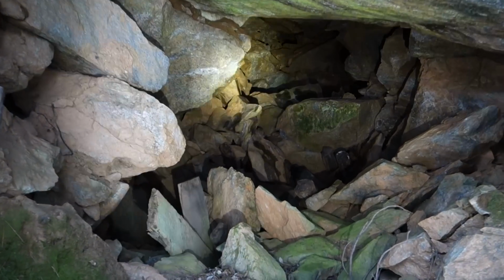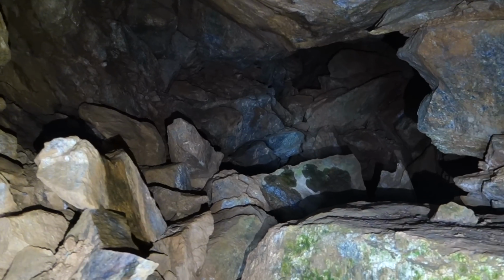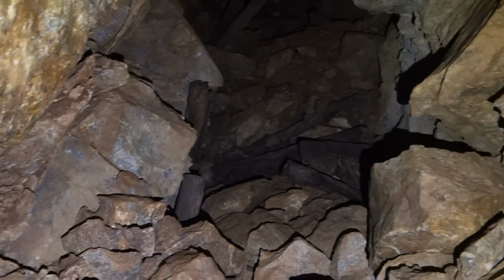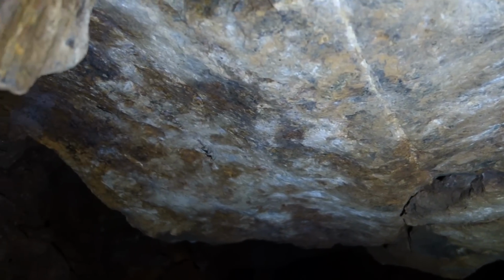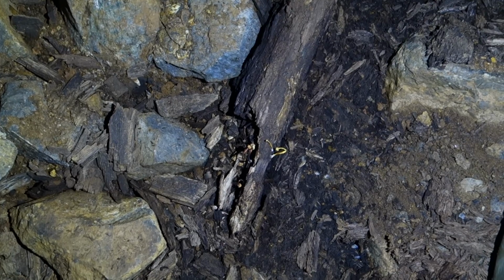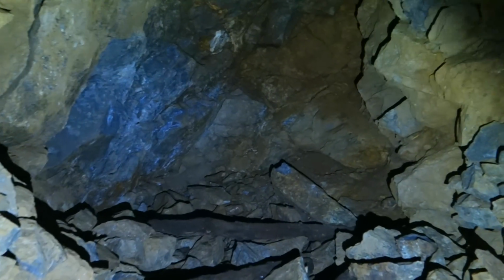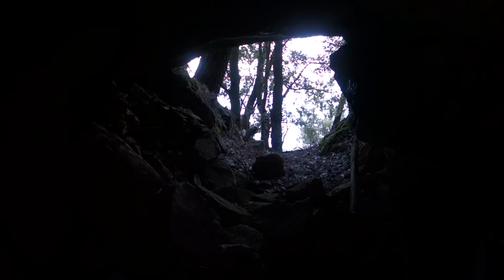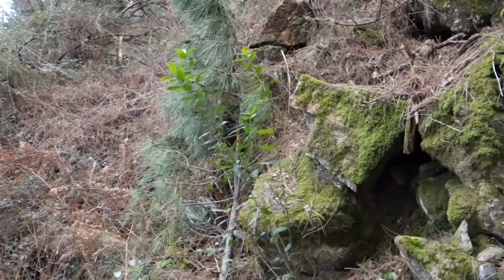Napoleon Visited This Mine: Part 1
As all of you know, following Napoleon Bonaparte’s disastrous invasion of Russia in 1812, he was forced into exile on Elba. By the Treaty of Fontainebleau, he was made ruler of the island of Elba, with an administrative staff and a guard of some 400 men. He was even permitted to retain the title of “emperor” (although it was just over the island’s 12,000 inhabitants rather than the tens of millions of Europeans that he had once ruled).

Nevertheless, in his 300 days as Elba’s ruler, Napoleon busied himself as best he could, overseeing significant infrastructure improvements as well as overhauling the island’s schools and its legal system. The infrastructure improvements included building roads, draining marshes and expanding agriculture, and, most significantly, DEVELOPING MINES.

Of course, after those 300 days on the tiny island of Elba, Napoleon had explored all of its mines and, thus, felt compelled to escape his island exile, seeking more mines to explore… Most people don’t know that the Battle of Waterloo was actually an effort by the other European powers to limit Napoleon’s mine exploring with his armies.

The Elbans seem to still hold a high regard for Napoleon as his former palaces on the island are well looked after and an annual parade is still held to mark the anniversary of his death (on May 5, 1821, while imprisoned on the other island he was exiled to).

The adit you saw in this video appears more modern than the early 1800s. Other parts of the mine are much, much older. Valuable minerals are a prize for any civilization and so mines are often worked and abandoned repeatedly over generations. As such, given its appearance and the state of the wood, the adit was likely developed in the inter-war period. Of course, the possibility also exists that the adit is quite old and was simply rehabbed for the purpose of surveying and sampling or with the intention of extracting more ore.

You can see the gear that I use for mine exploring